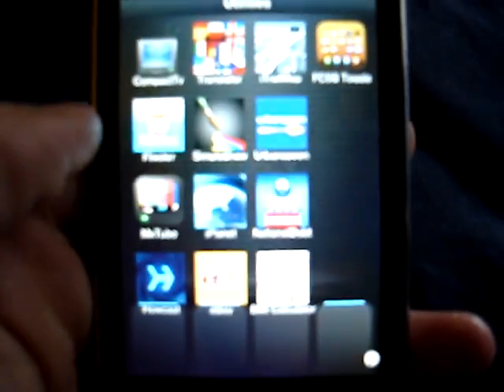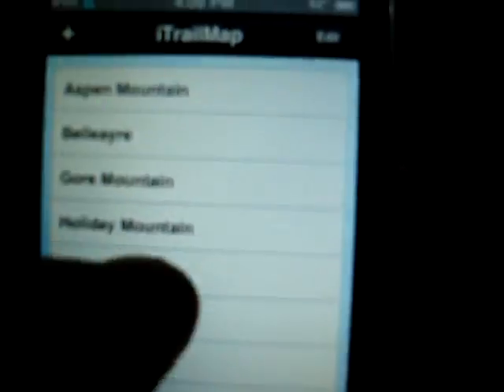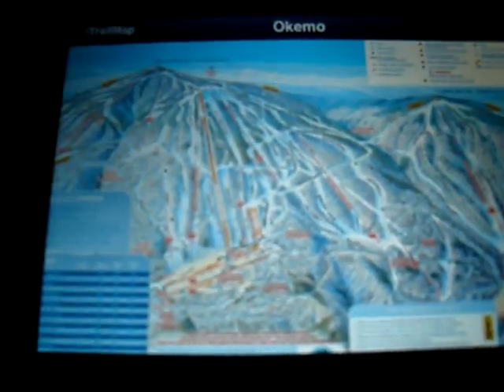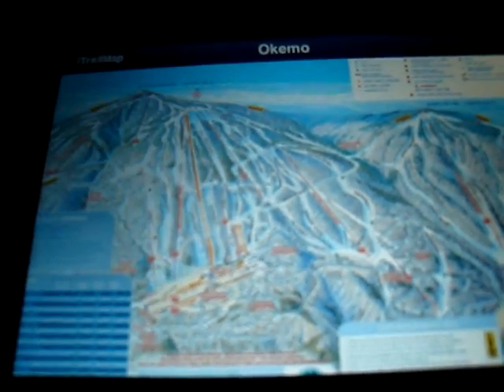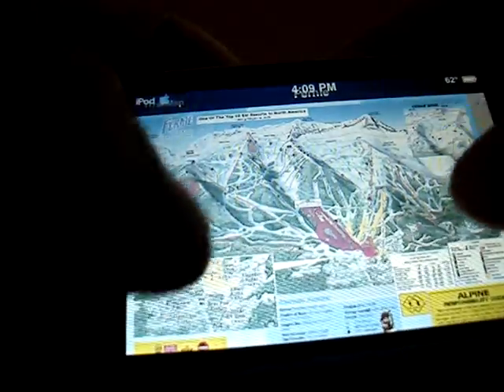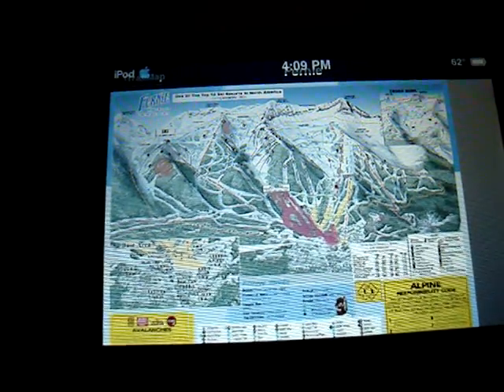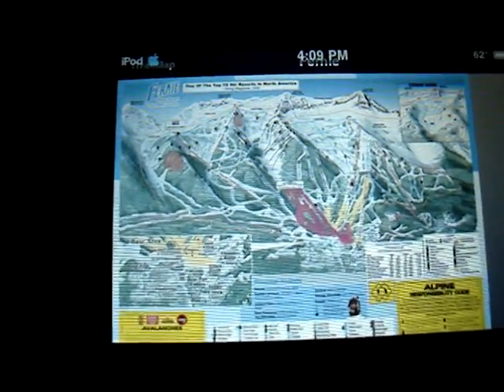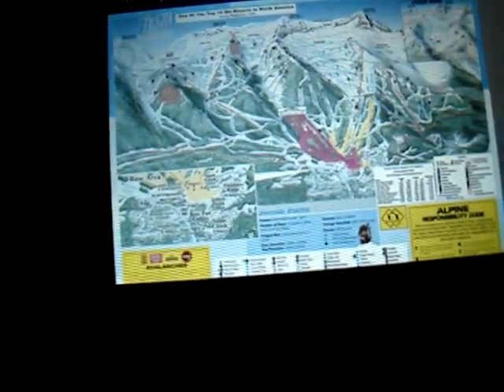Ipod Touch App Review ITrailmap (6-3-09)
The third of my reviews is on an app called itrailmap where you can download trailmaps to any ski resort in the world